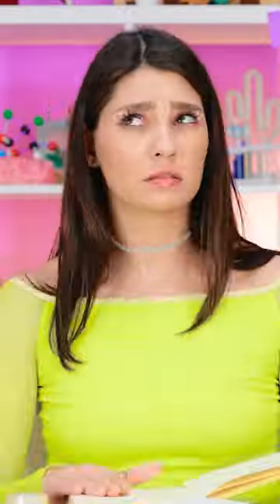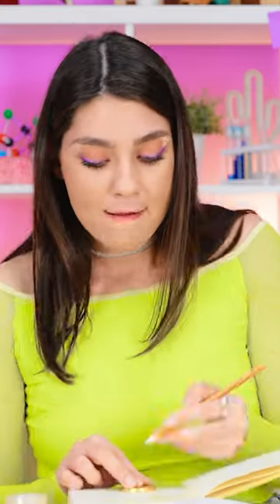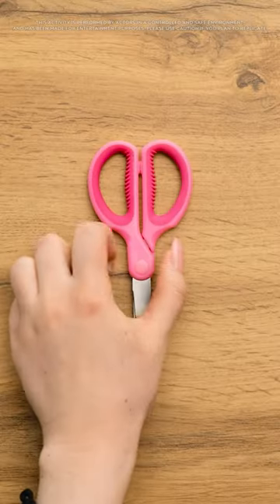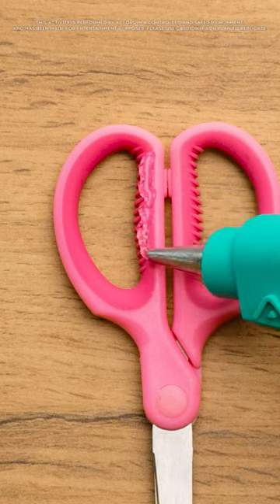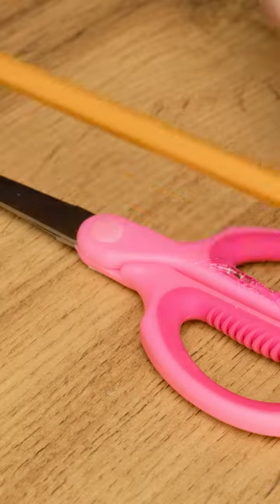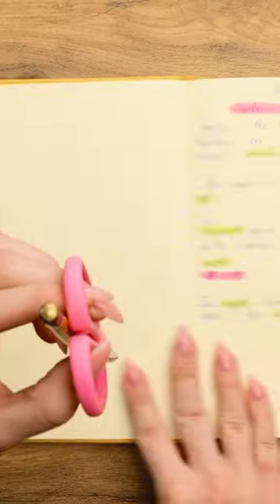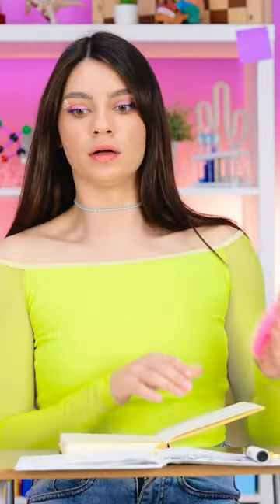SMART SCHOOL HACKS AND COOL CRAFTS || Amazing Ideas & Cheating Tricks by 123 GO! SHORTS